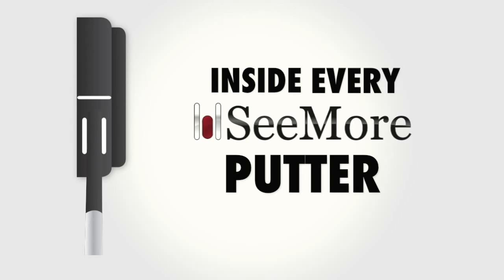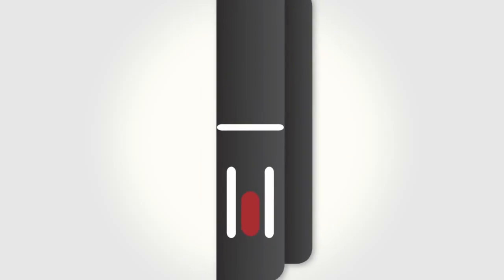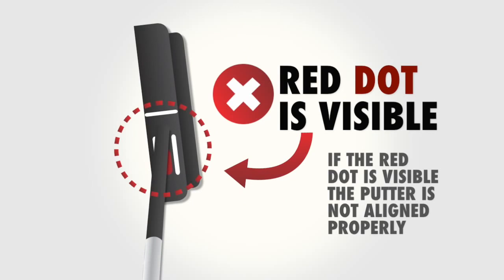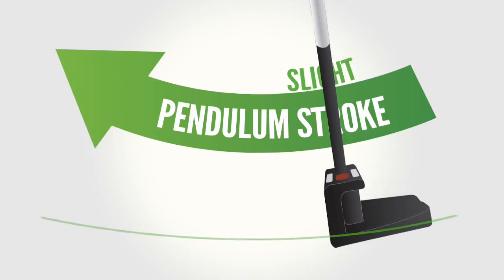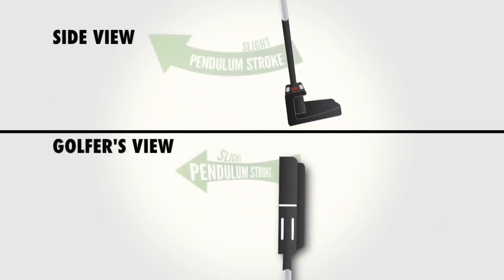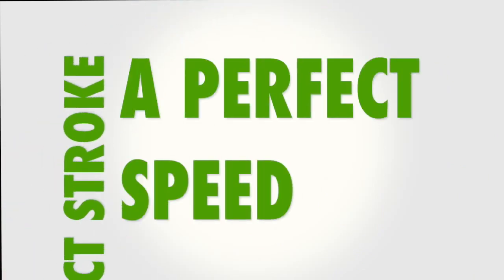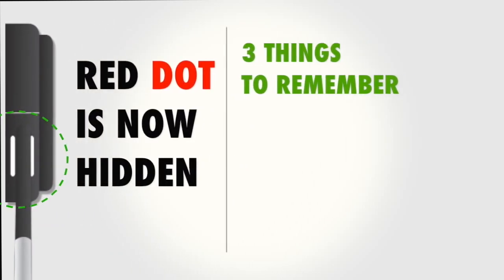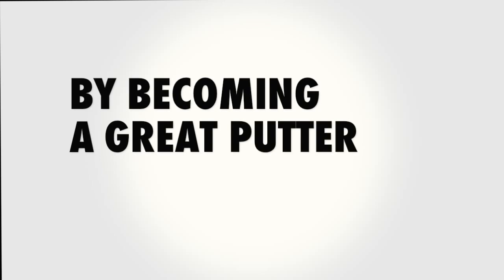How To Use A SeeMore Putter - SeeMore.com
2:23 video - How To Use A SeeMore Putter - Find more instruction, tips and putter selection at SeeMore.com

Hiding the RED dot with ANY SeeMore putter:
 ~ consistent setup
 ~ consistent posture
 ~ consistent alignment
 ~ your shoulder, forearms, hips and feet square to your intended target
 ~ consistent loft
 ~ consistent ball position

When hiding the red dot - RifleScope Technology...eliminate variables, improve your alignment while increasing your confidence and consistency by hiding the red dot for EVERY putt.